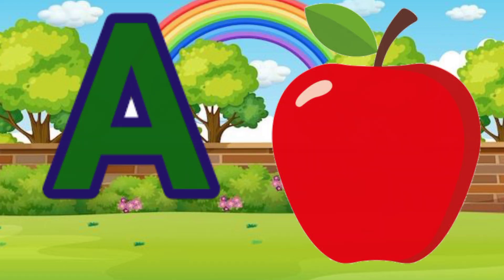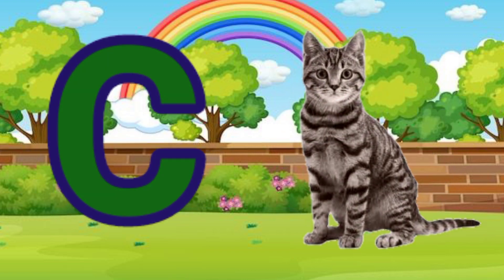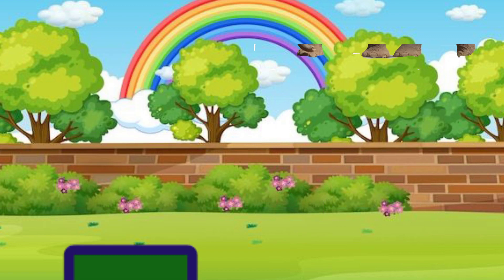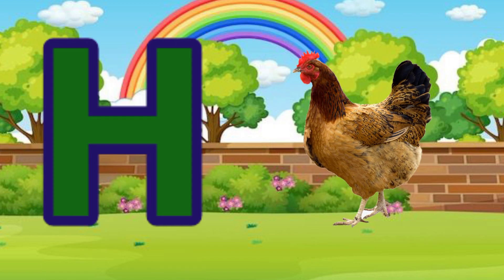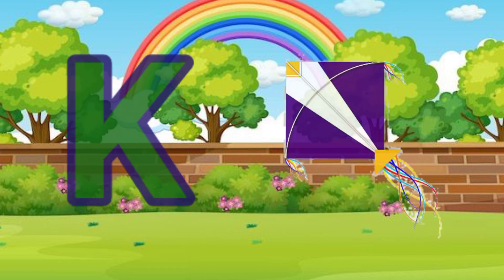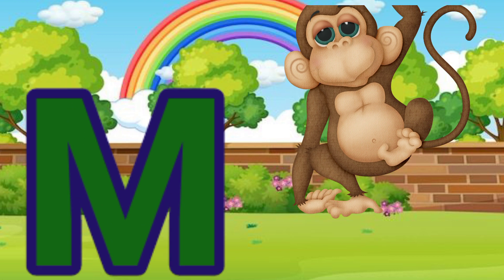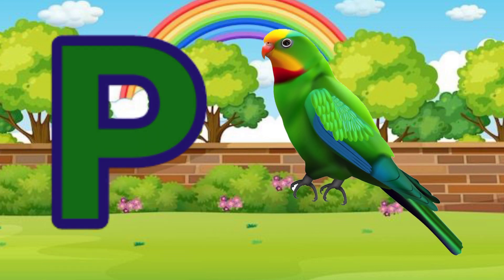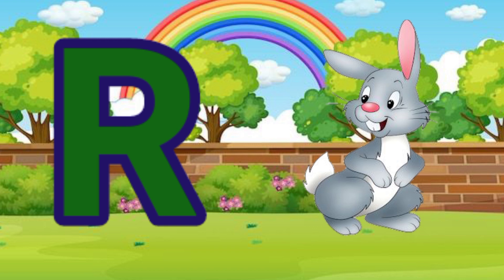a for apple b for ball, abcd, alphabets, phonics song, अ से अनार, English varnmala, abcdrhymes ,123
Description

 Your query 👇
1. abc
2. abcd
3. abcde
4. a for apple
5. a for apple b for ball
6. a for apple b for ball c for cat
7. a for apple b for ball c for cat d for dog 8. a for aroplane
9. a for aroplane b for banana
10. a for aroplane b for banana c for car 11. a for apple
12. abcdefg
13. English alphabet
14. abcd cartoon
15. a for apple bi for boy
16. alphabet songs
17. a for apple a for ant
18. nursery rhymes
19. a for apple song
20. abc songs for children
21. abcd rhymes
22. a for apple b for ball c for cat d for dog
23. abcd alphabet
24. k se kabutar kha se khargosh
25. a for apple b for badka apple
26. a se anar aa se aam
27. a for apple b for ball
28. abcd
29. a for apple wala
30. a b c d e f g
31. abcd varnamala
32. a se anar in hindi
33. k se kabutar
34. Alphabet songs for children
35. abc alphabet songs
36. abcd varnamala
37. english varnamala
38. english alphabet
39. A for apple
40. kids alphabet
41. alphabet for kids
42. abc song
43. a for apple b for ball c for
44. alphabet song
45. apple apple
46. abcd abcd
47. ए फाॅर एप्पल
48. ए फाॅर एप्पल की स्पेलिंग
49. ए फाॅर एप्पल बी फाॅर बाॅल सी फाॅर कैट डी फाॅर डाॅग
50. ए फार एपल
51. एबीसीडी
52. ए फाॅर एप्पल बी फाॅर बाॅल सी फाॅर कैट
53. अ से अनार आ से आम
54. क से कबूतर ख से खरगोश
55. ए फाॅर एप्पल बी फाॅर बाॅय
56. वर्णमाला
57. Study Class
58.
59.
60.
61.
62.
63.
64.
65.
66. a b c d
67. abcd song
68. abcd cartoon
69. cartoon
70. abc song
71. Apple
72. abcd wala cartoon
73. abcd abcd abcd abcd
74. b for ball
75. abcd video
76. alphabet
77. abcd a for apple
78. abc cartoon
79. a for apple wala
80. ice cream
81. a b c d song
82. bacchon ki abcd
83. abc abc
84. abcd ka videos
85. abcd ka new video
86. abcd today video
87. abcd 2022
88. a for Apple new video 2022
89. a for apple b for ball today video
90. Funwithkids
91.
92.
93. most popular video abcd
94. a for apple important video
95. today abcd
96. study class ka video
97. abcd  study class
98. bacchon ka abcd video
99. a for aeroplane b for banana video
100. a for apple b for ball c for cat d for dog e for elephant